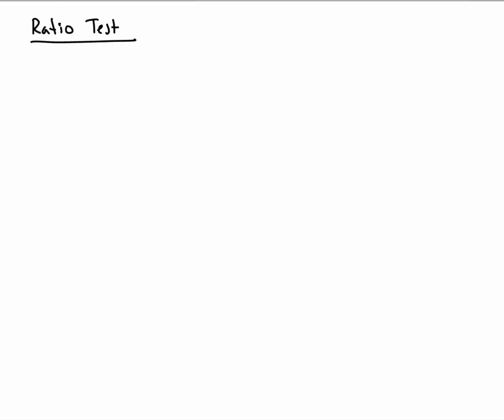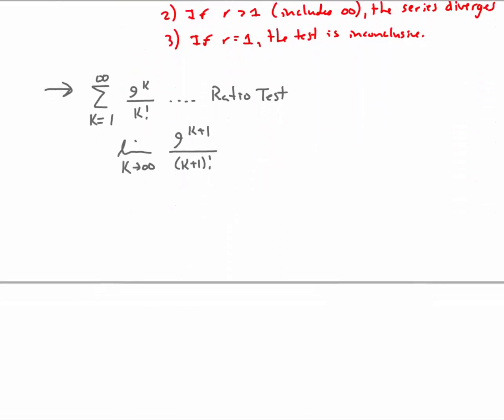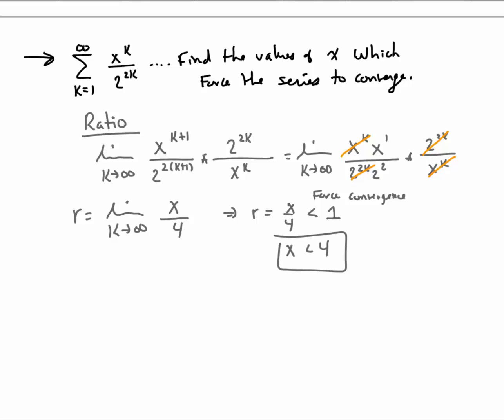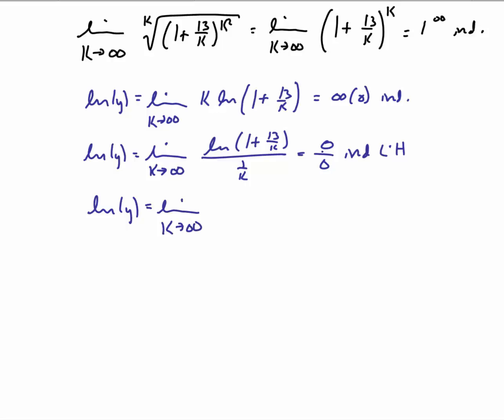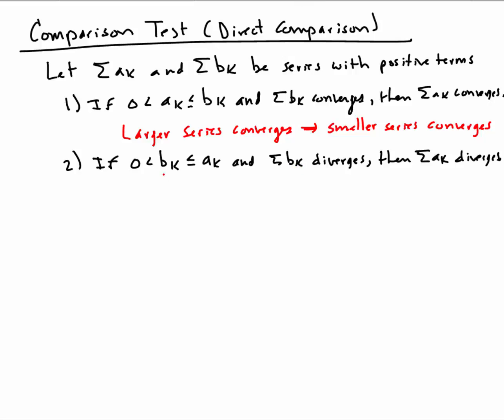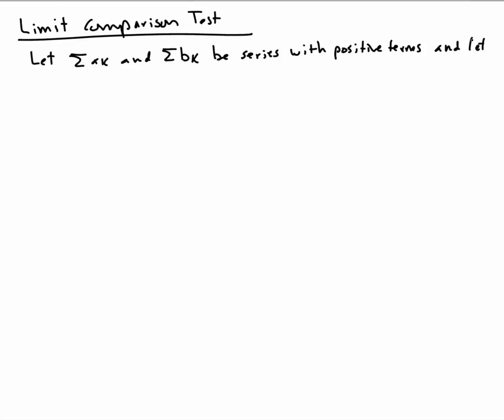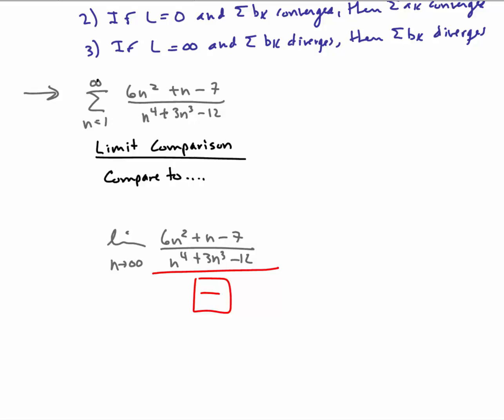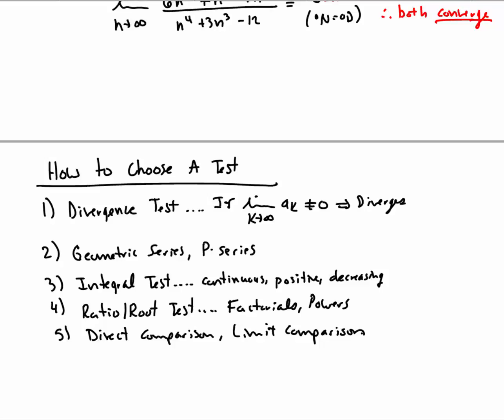U3HW9.5 - Ratio, Root and Comparison Tests